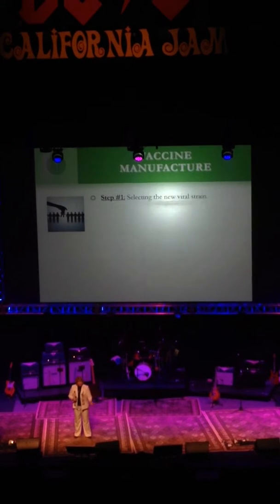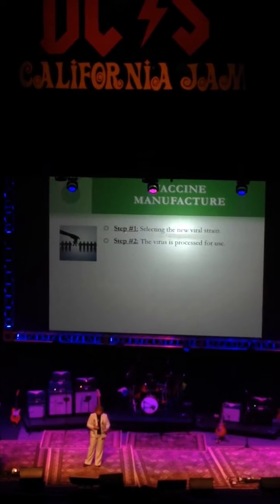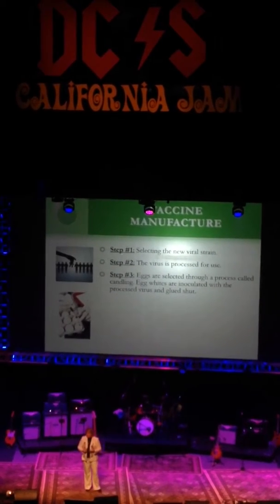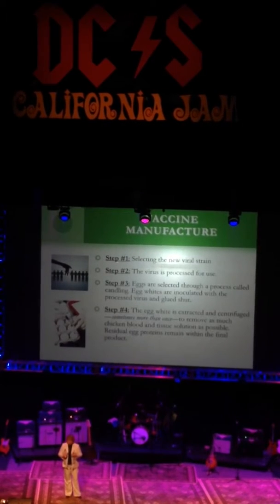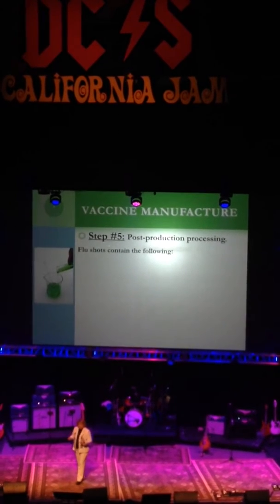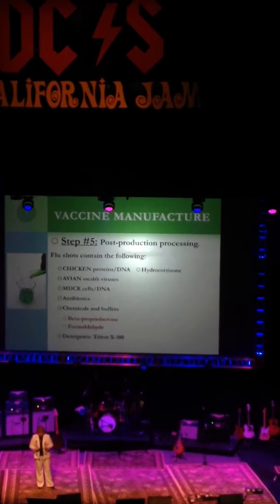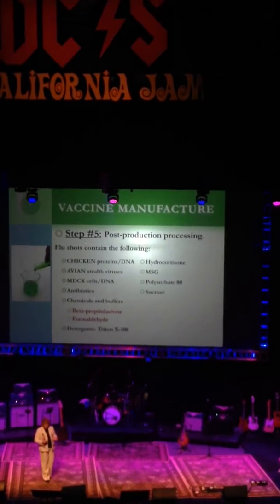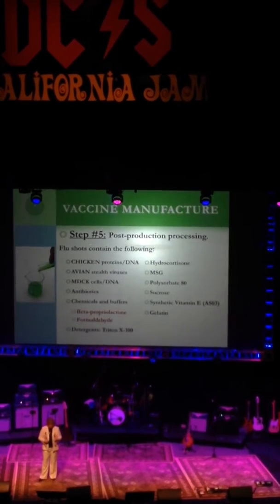How vaccines are made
Brief description of how vaccines are made